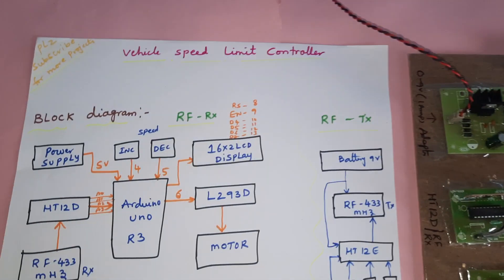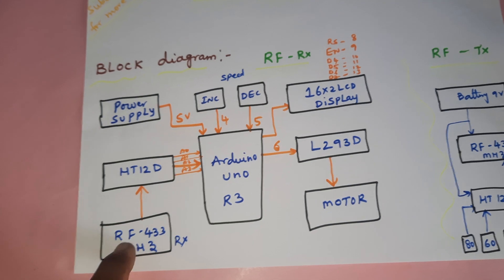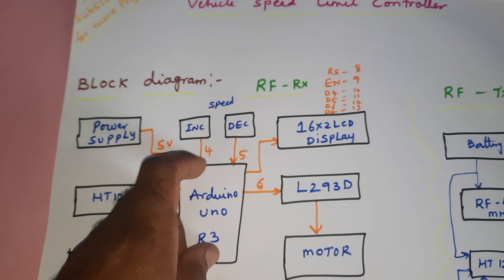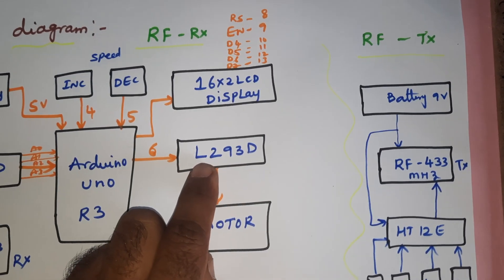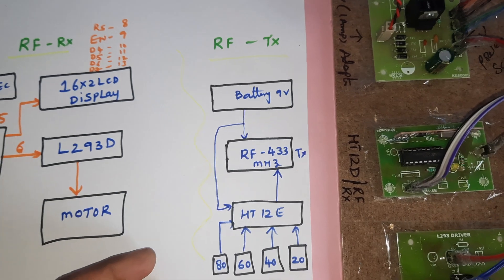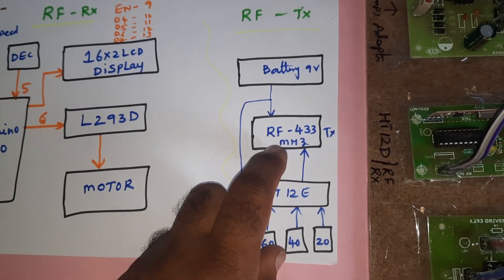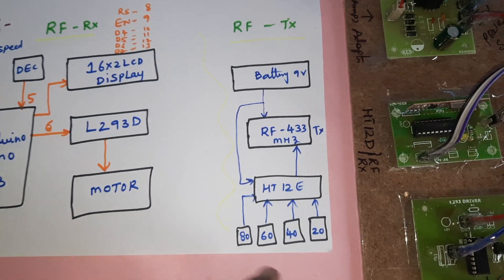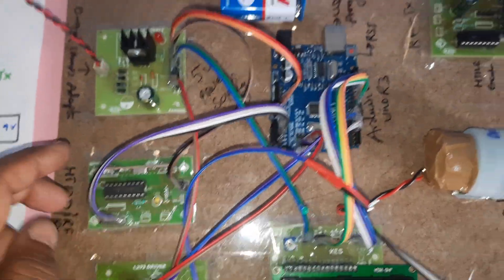RF Based Automatic Vehicular Speed Limiting Control System in Critical Zones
1. Project Abstract / Synopsis
2. Project Related Datasheets of Each Component
3. Project Sample Report / Documentation
4. Project Kit Circuit / Schematic Diagram
5. Project Kit Working Software Code
6. Project Related Software Compilers
7. Project Related Sample PPT’s
8. Project Kit Photos
9. Project Kit Working Video links

Intelligent Smart Zone Based Vehicle Speed Control System Using Arduino, RF, PWM [Schools / Colleges/ Open Parks] | Automatic Vehicle Speed Control System In A Restricted Zone | Vehicle Speed Control System Using RF | RF 433MHz Transmitter/Receiver Module With Arduino | How 433MHz RF Tx-Rx Modules Work & Interface with Arduino | Arduino and RF Transmitter Receiver Module - Electronics.

1. Vehicle Speed Limit Controller | ARDUINO Based Automatic Speed Control System in Speed Limited Areas,

2. Automatic Speed Control and Accident Avoidance of Vehicle Using Multi Sensors,

3. Vehicle Speed Limit Controller Project,

4. Infrared ray sensor based Vehicle Speed checker and over speed detector,

5. Vehicle Speed Limit Controller Atmega Microcontroller Based Project Electronics,

6. FABRICATION ON VEHICLE OVER SPEED CONTROL SYSTEM IN SCHOOL ZONE,

7. fabrication on vehicle over speed control system,

8. Implementation of a Speed Control and Accident Avoidance Of vehicle using Multi Sensors with Arduino,

9. Accident Avoidance and Detection on Highways,

10. ARDUINO based Speed Control System in Speed Limited Areas|Demonstrated on Vehicle|RF,

11. Automated watering with Solenoid valve by Arduino | Soil Moisture Sensor | Smart Irrigation,

12. OTP Based Ration Distribution System Using RFID and GSM,

13. Industrial Air Pollution Monitoring System using LabVIEW and Zigbee,

14. A Unique Home Automation System through MEMS Based Appliance Control,

15. War Field Spying Robot with Night Vision Wireless Camera | ZIGBEE | GSM | V380 | METAL | ARM7LPC2148,

16. MSP430 Based Women Safety Security System using GSM and GPS,

17. ESP8266 WiFi Control with Android App,

18. Bidirectional Visitor Counter with Multiple Bulbs using Arduino,

19. IOT Based Garbage Level Monitoring Over Internet using NodeMCU - ESP8266 & ThingSpeak Cloud,

20. Automatic Water Level Controller with Message Alerts using GSM and Arduino,

21. GSM and Telegram Based Smart Irrigation with Solar Panel | Arduino | ESP32,

22. IOT Based Saline Bottle Level Monitoring System | Live Tracking of Smart Saline Monitoring using IOT,

23. Manual / Automatic Turn ON & OFF Water Pump Using Cellphone Missed Calls and Arduino,

24. Greenhouse Remote Farm Field Monitoring System using ARM7, ZIGBEE, GSM and LabVIEW,

25. IOT Based Smart Farming Crop Protection System From Animals Using ARDUINO & GSM,

26. IOT and Cloud Server Based Wearable Agricultural Sensors Monitoring System,

27. Smart Saline Level Monitoring System Using Load Cell Sensor and GSM - SMS Alert,

28. RASPBERRY PI WATER QUALITY MONITORING SYSTEM WITH SENSORS | IOT | PYTHON,

29. ESP32 CAM Surveillance Car | SPY Camera Car | Send Captured Image to Telegram | GPS | GSM -SMS Alert,

30. Automated Attendance System Using Arduino + Fingerprint + RFID + GSM with SMS Notification,

31. Vehicle Accident Prevention and Reporting System using GPS and GSM and ALCOHOL Sensors,

32. Zigbee Based Wireless Biometric Finger Print Electronic Voting System Project using Arduino,

33. Smart Agriculture Using Internet of Things with Raspberry Pi | Python,

34. IoT Based Patient Health Monitoring System using Raspberry Pi 3 | Python,